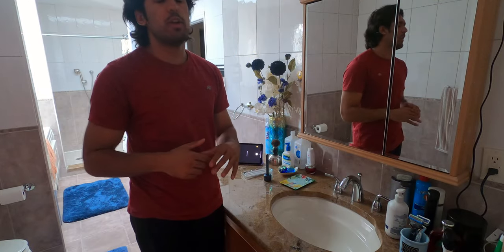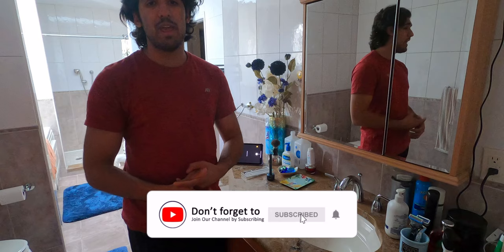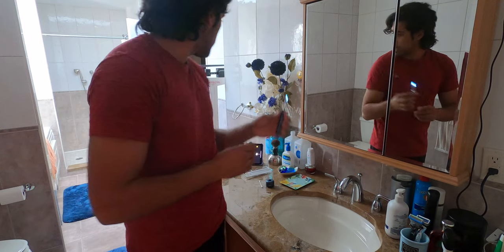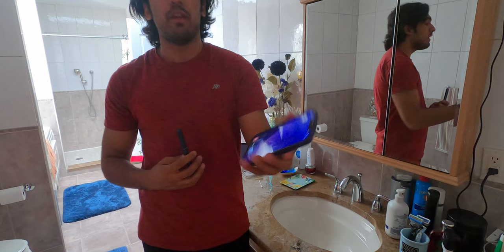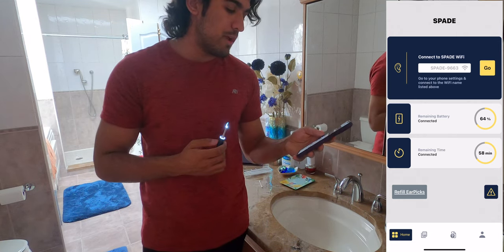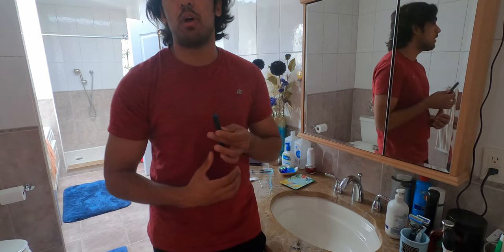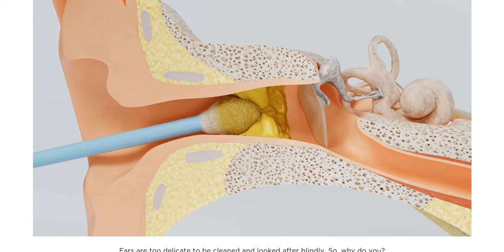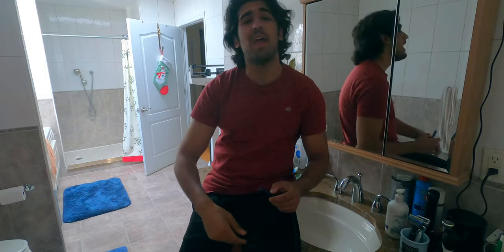Spade By Axel Glade Review - A Must Have For Earbud Users!!